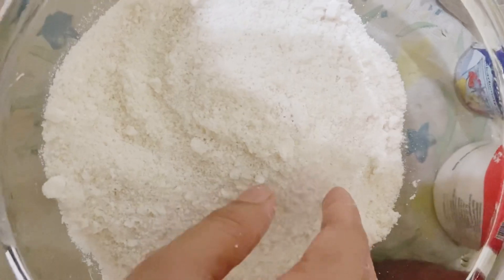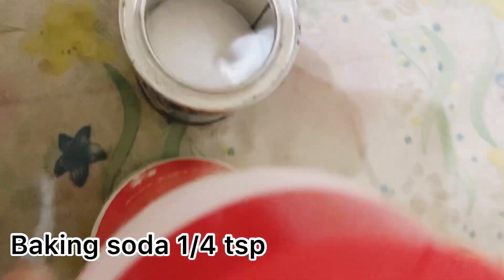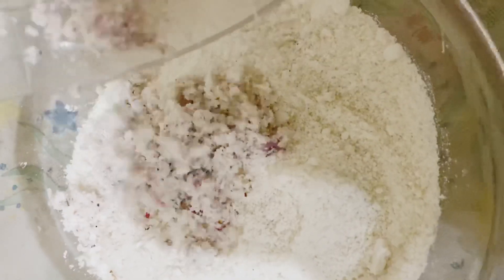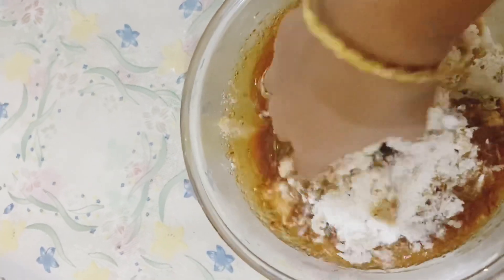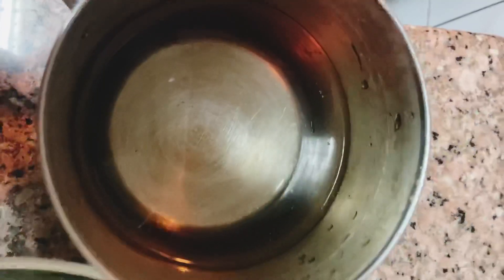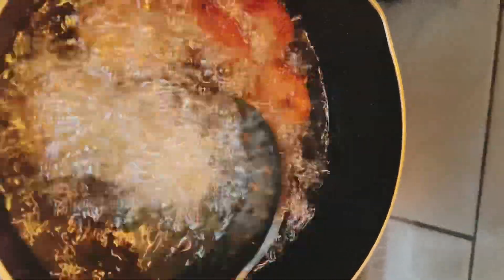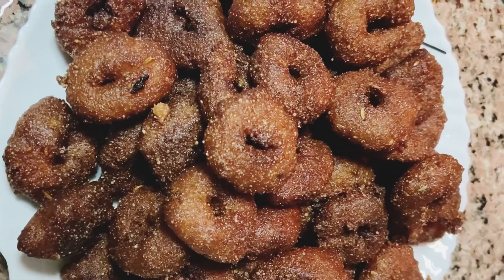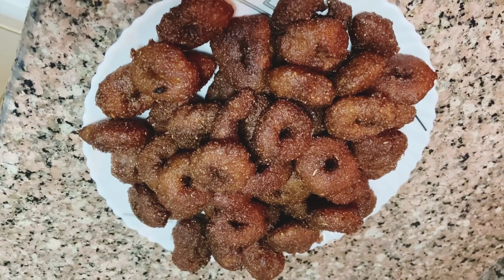ഒരാഴ്‌ച ചായക്കടി ഇനി നോക്കണ്ട (അരീരം/ അരീരപ്പം) / how to make areeram/ areerappam /malayalam recipe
Areeram/areerappam

Pachari (raw rice) 600g
Sharkkara(jaggery) 300g
Coconut 1 big
Shallot 8 nos
Salt
Oil

Areeram,areeramppam, Kerala style,